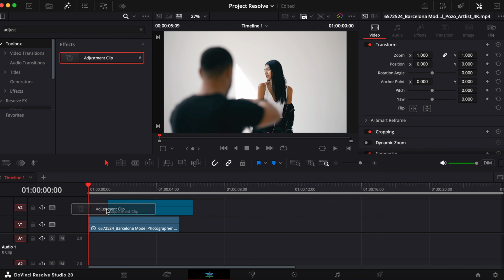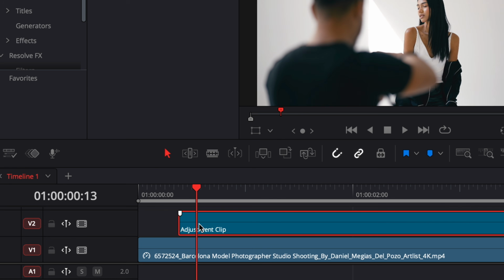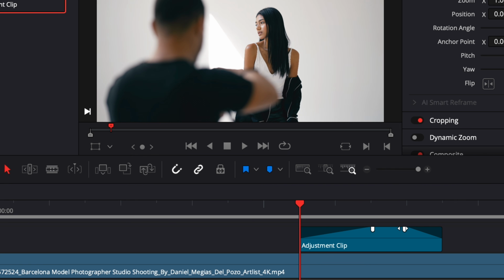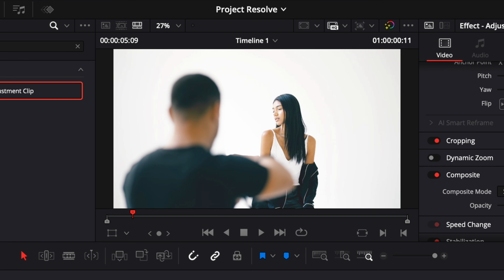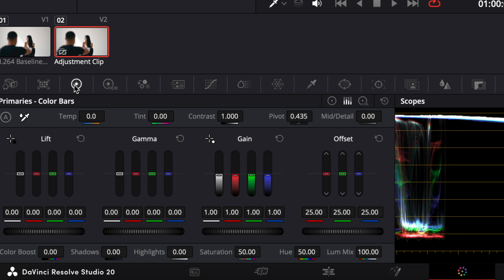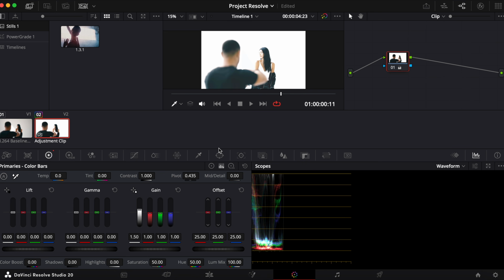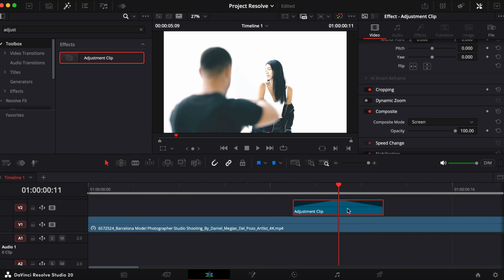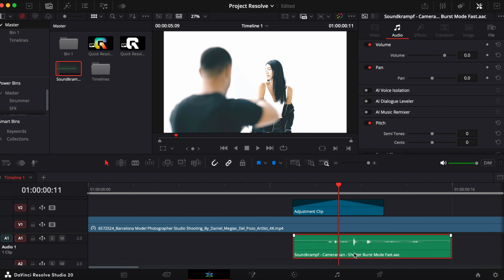How to Create a Camera Flash Effect in DaVinci Resolve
🧠 In this video, I show you how to create a clean and realistic camera flash effect in DaVinci Resolve using only built-in tools. You will learn a simple, fast setup with an adjustment clip, blend modes, and a quick color boost, no plugins required. This technique is perfect for photography edits, transitions, or adding emphasis to key moments.

⏱️ Timestamps:
00:00 Intro
00:11 Step-by-step camera flash effect setup
00:55 Bonus tips for strength and timing
01:09 Final result

If you are looking for an easy camera flash effect in DaVinci Resolve, this workflow is clean, flexible, and works in any project.